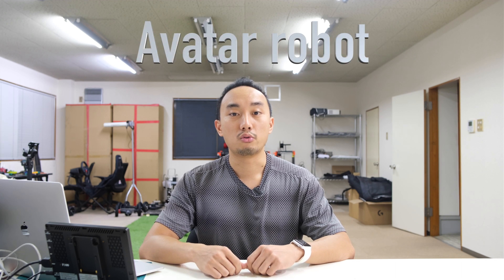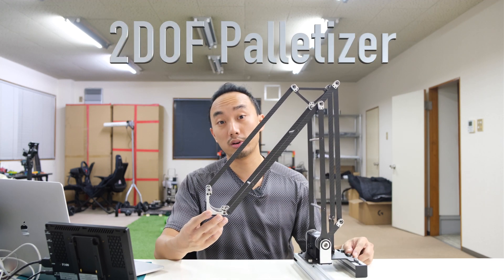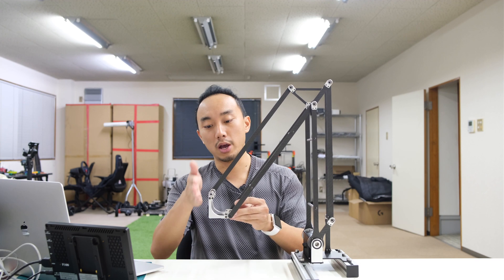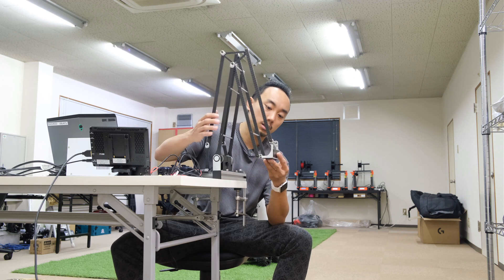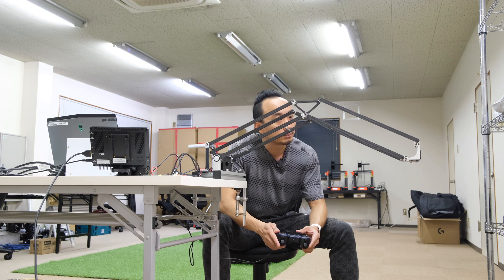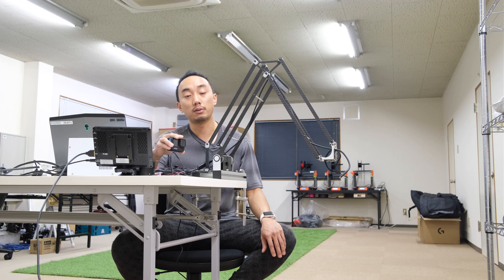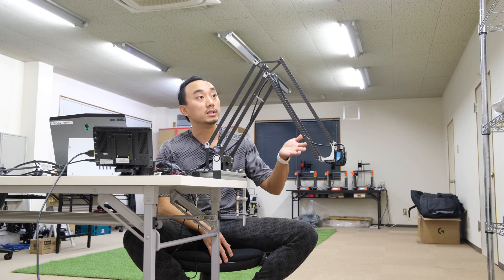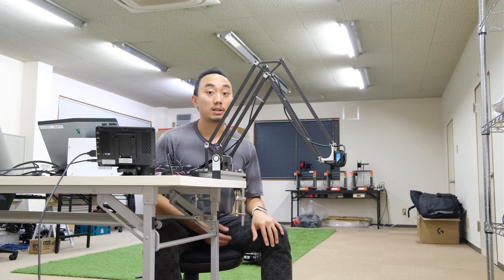Making a Camera-Lifting Arm for AVATAR Robot!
This is one part of AVATAR robot project that we are working on, it is a camera-lifting device which used a simple 2DOF Palletizer robot arm configuration. With the camera on the end-effector of the arm, it will give more detail of an object because we can move the camera closer to it.

I am using GOPRO Hero 9 for a camera because it has stabilization implemented already, so this is feature is quite nice when the avatar robot has to move around and the camera would get vibration, then some stabilization is required. I am using a pretty python module API to get access to the GOPRO from the guy KonradIT, please check on his GitHub repo for more detail